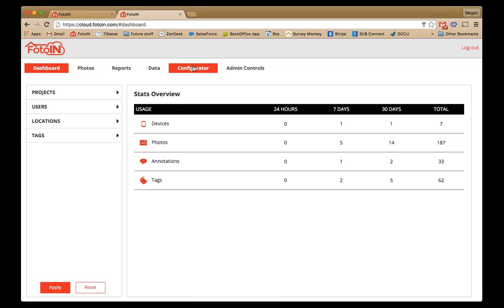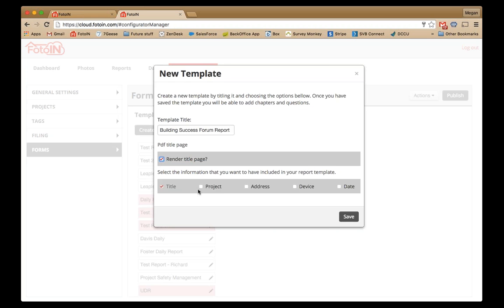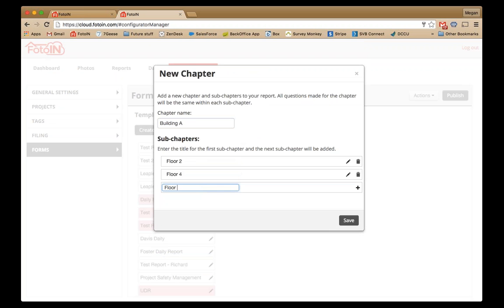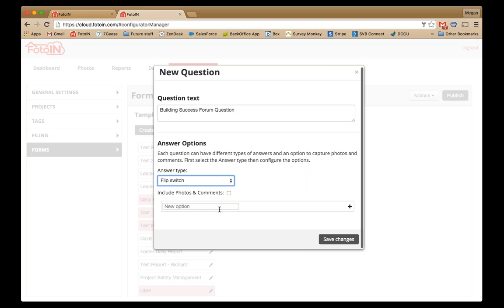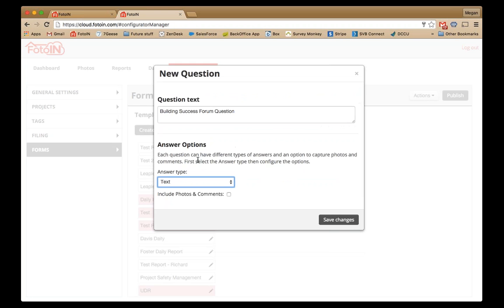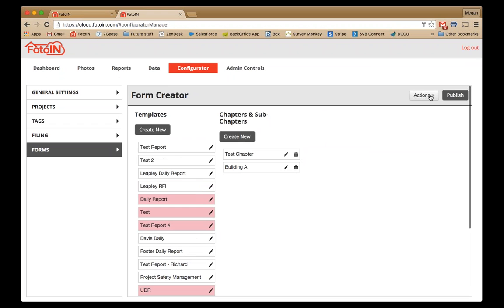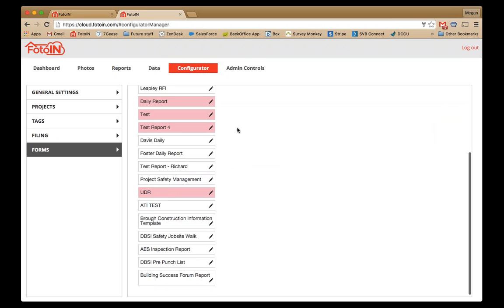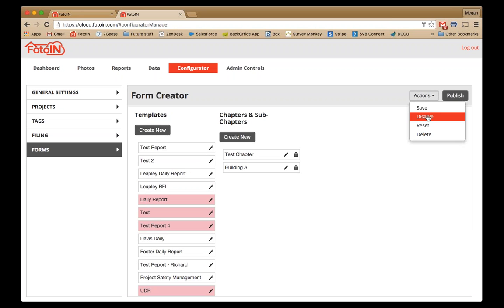Create a Form Template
Building Success Forum - March 9th, 2016

Learn how to create a mobile form for capturing reports in the field with FotoIN.